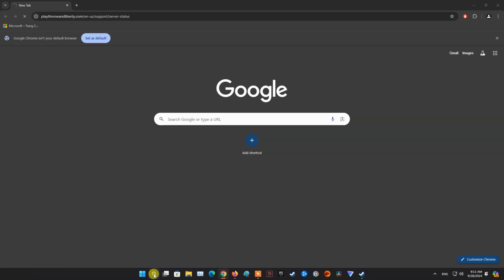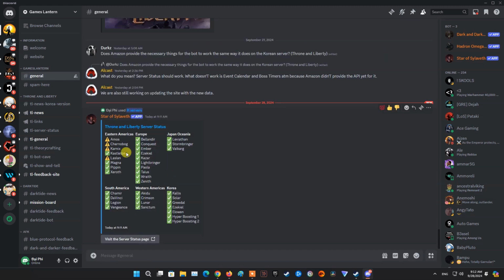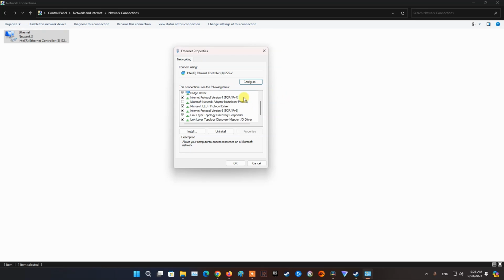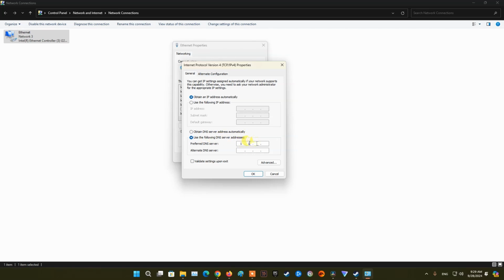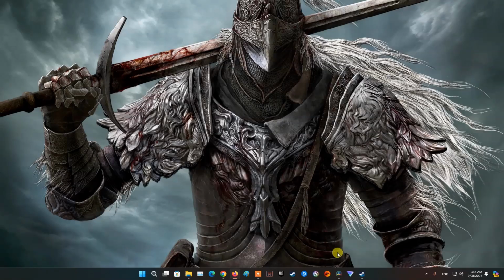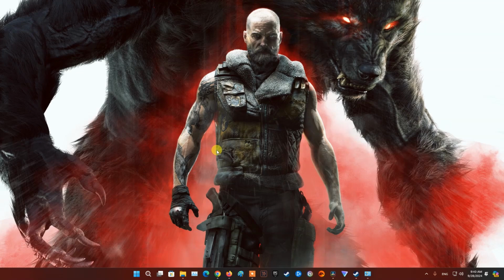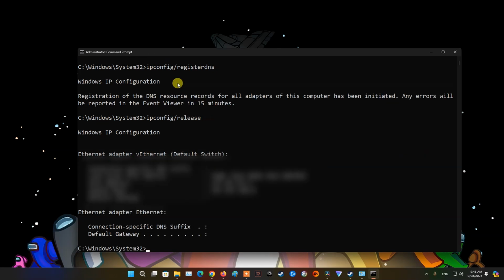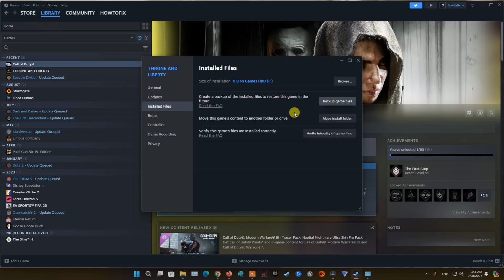Fixed Throne and Liberty Disconnected from server | GateServer disconnected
THRONE AND LIBERTY is a free-to-play, guild-focused MMORPG with massive-scale PvP and PvE gameplay, set in a seamless, dynamic world.